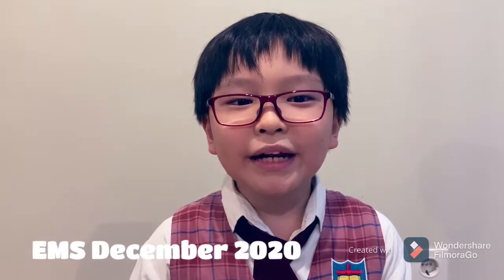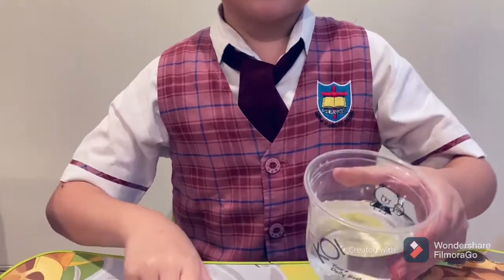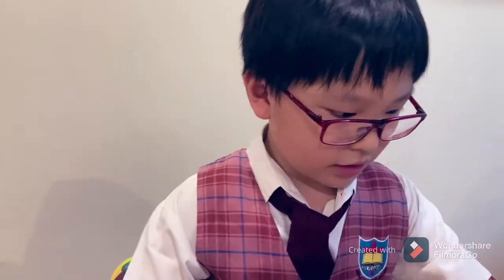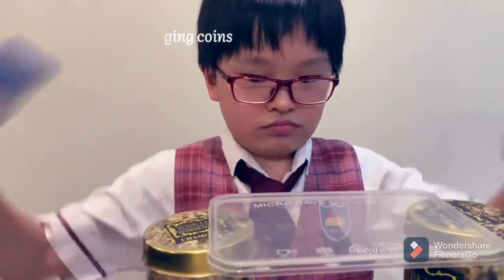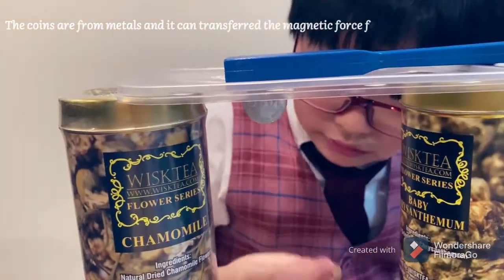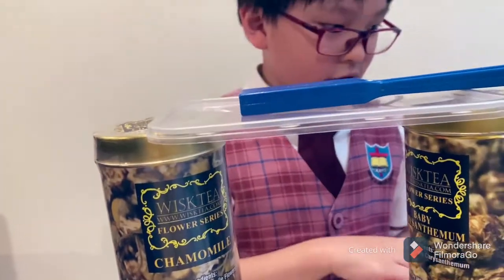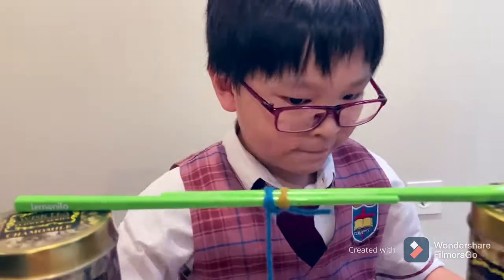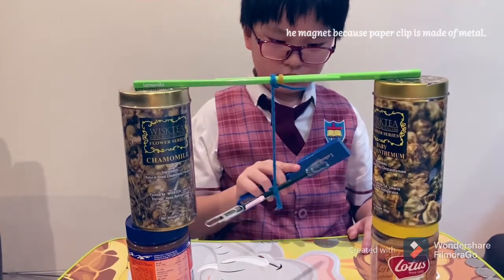EMS-4A-Marciano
EMS Competition 2020-4A-Marciano-Science